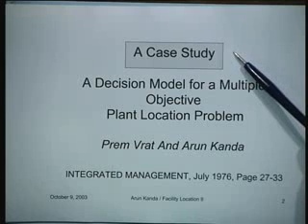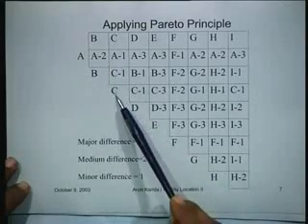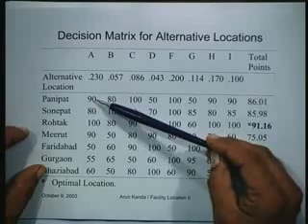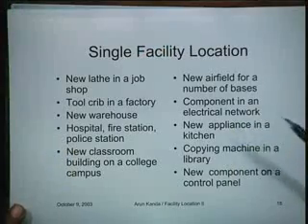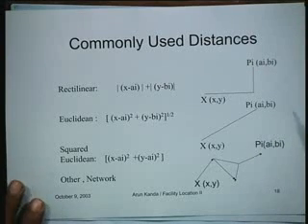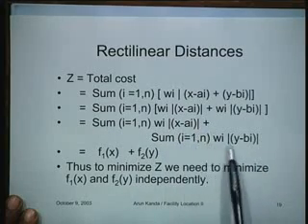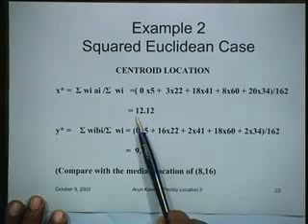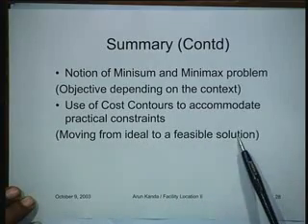Lecture 30 Mathematical Models for Facility Location